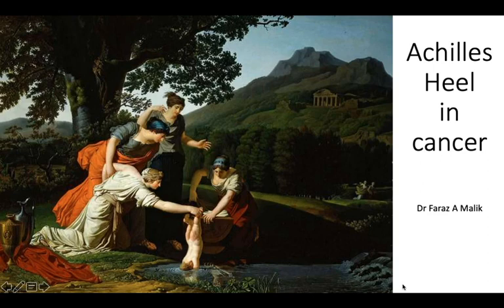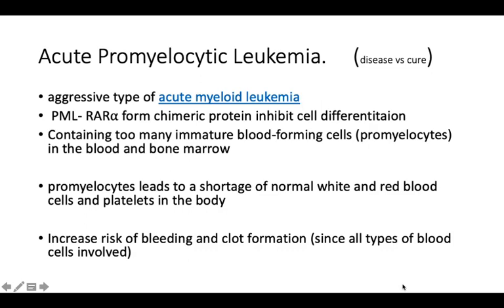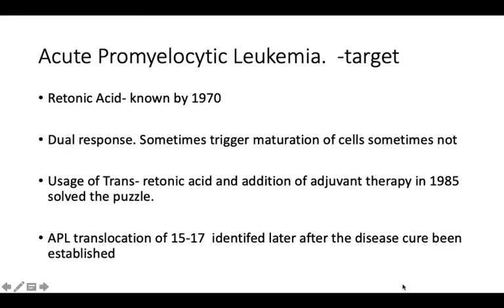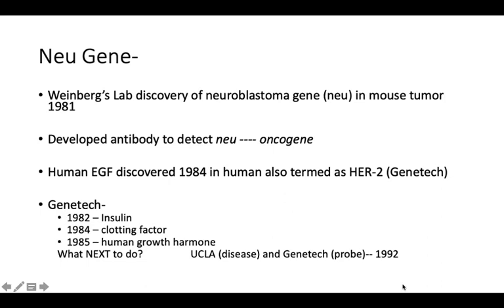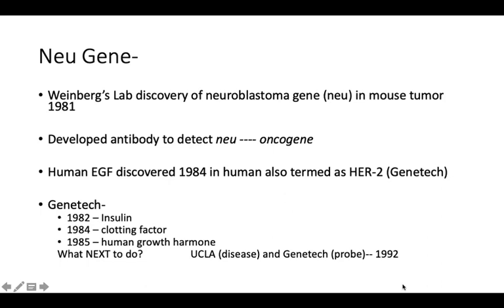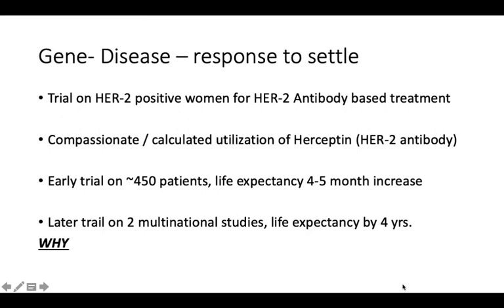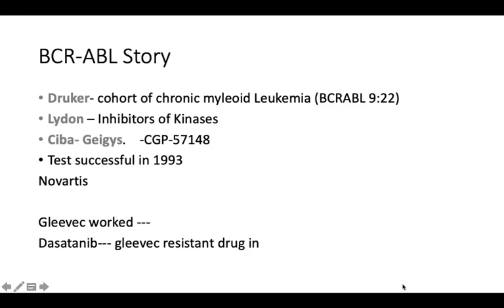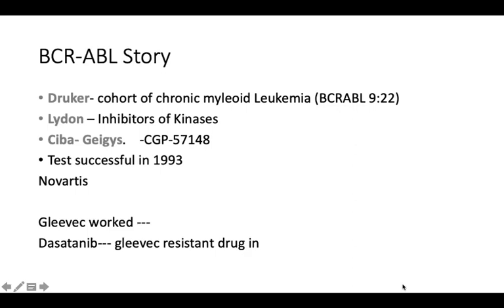Lec 3: The Biology of Cancer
Drug disease Cure interconnection